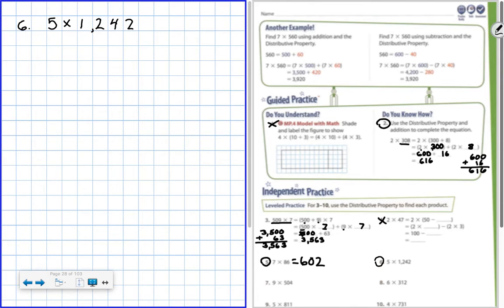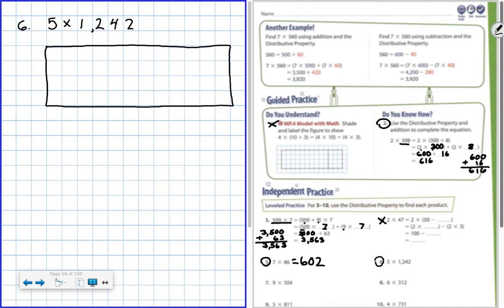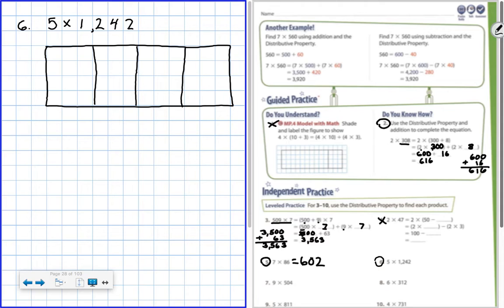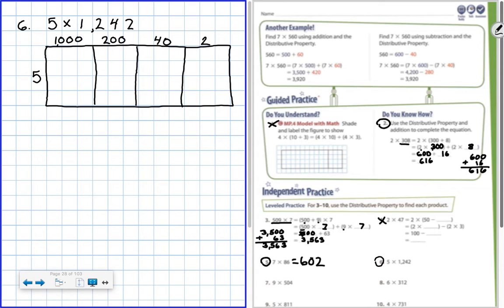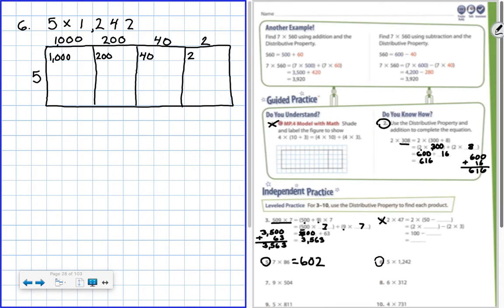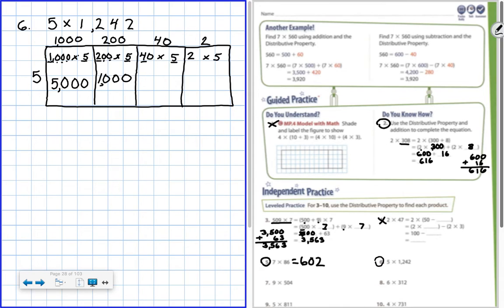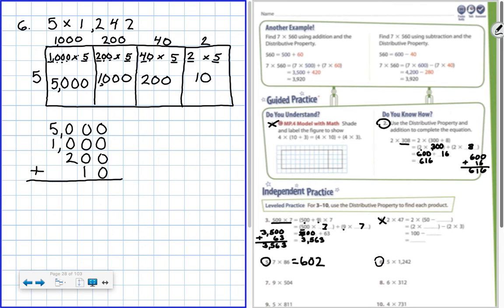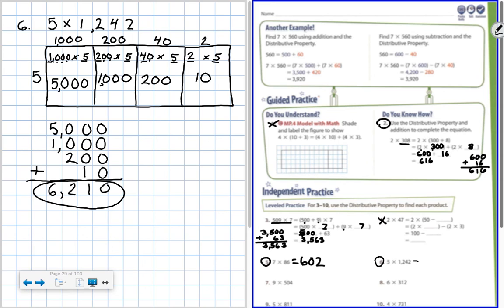Area Model Method